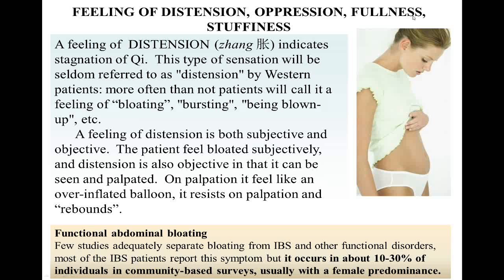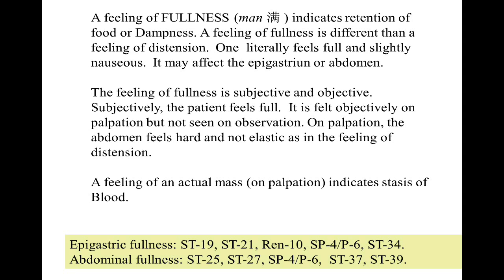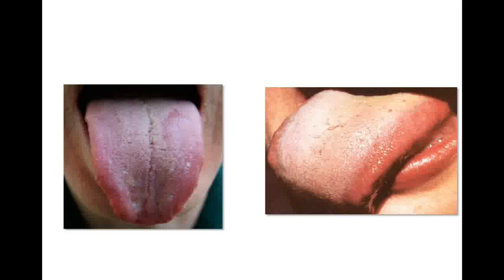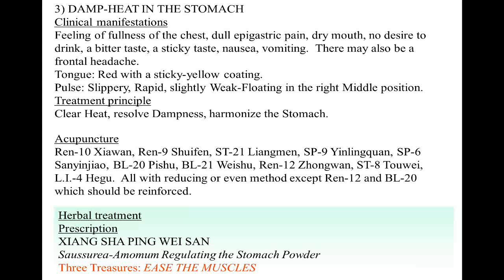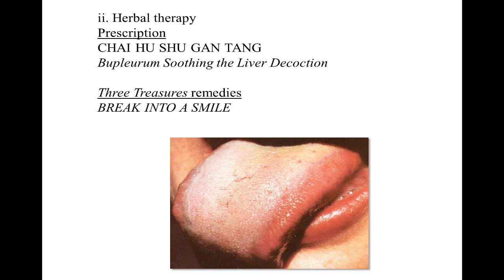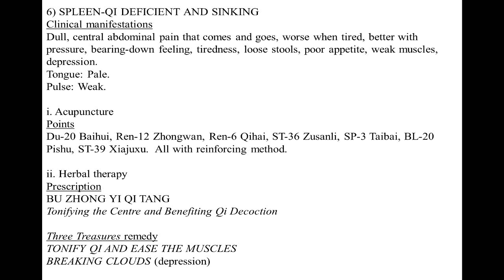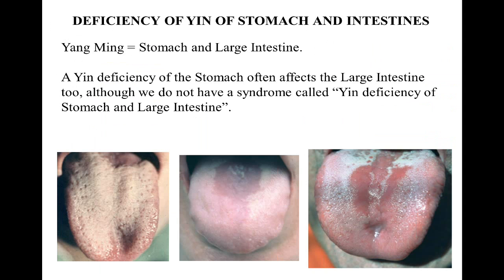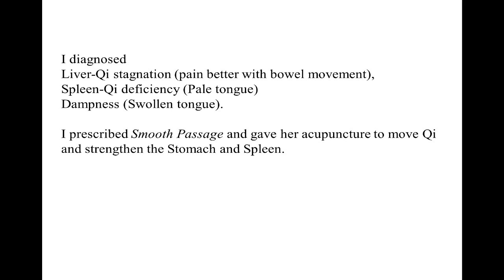Three Treasures® formulas for digestive problems, created by Giovanni Maciocia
This Webinar was presented by Giovanni Maciocia in 2013 on the use of his line of herbal formulas, The Three Treasures for digestive problems.

Some of the key formulas and their benefits:

1. Soothe the Centre:
   - **Patterns**: Stomach and Spleen Qi Deficiency, some Stomach-Yin Deficiency, Dampness, and stagnation of Qi in the Middle Burner.
     - **Explanation**: This formula primarily addresses deficiencies (such as Spleen-Qi deficiency) and focuses on problems of the Middle Burner (Stomach and Spleen). It aims to tonify Spleen-Qi, resolve Dampness, and alleviate tiredness¹.

2. **Prosperous Earth**:
   - **Patterns**: Spleen and Lung Qi Deficiency, Dampness.
    - **Explanation**: A simple formula that primarily tonifies Spleen-Qi and secondarily resolves Dampness. Spleen-Qi deficiency with Dampness is common in digestive issues

3. **Central Mansion**:
   - **Patterns**: Stomach and Spleen Qi Deficiency, Stomach-Yin Deficiency, Dampness in the Middle Burner.
   - **Explanation**: This formula tonifies Stomach- and Spleen-Qi, resolves Dampness, and also tonifies Stomach- and Spleen-Yin.

4. **Drain Fields**:
   - **Patterns**: Dampness, Spleen-Qi Deficiency.
   - **Explanation**: This formula focuses on resolving Dampness and tonifying Spleen-Qi.

Giovanni Maciocia's formulas adapt traditional Chinese medicine principles to better fit complex patterns seen in modern practice . Their effectiveness lies in addressing specific patterns, tonifying deficiencies, and resolving imbalances. Always consult a qualified practitioner for personalized advice and proper usage 🌿

These statements have not been evaluated by the Food and Drug Administration. These products are not intended to diagnose, address, cure, or prevent any disease.